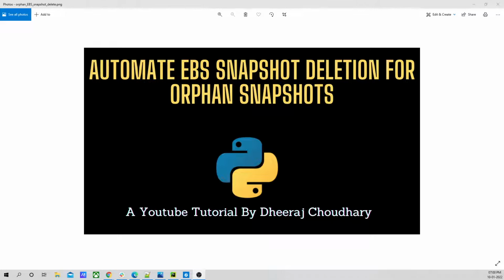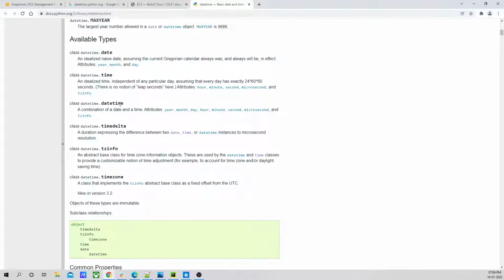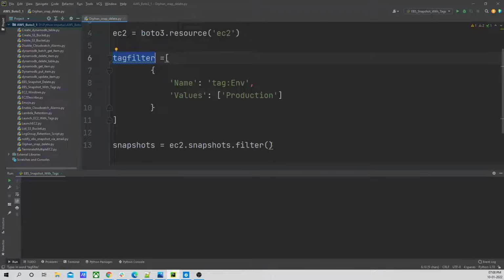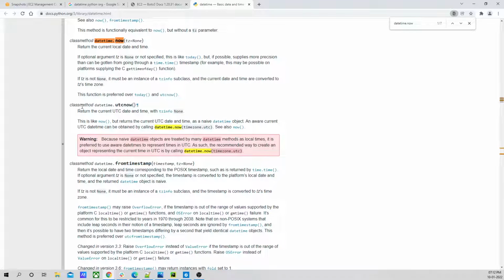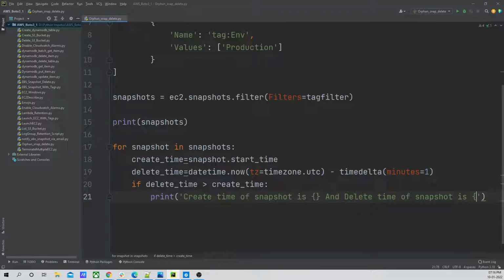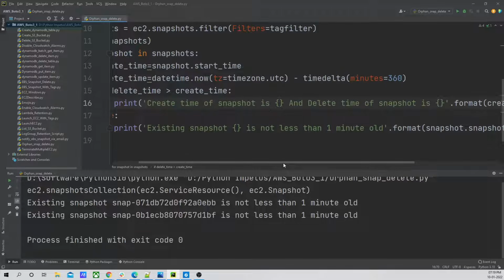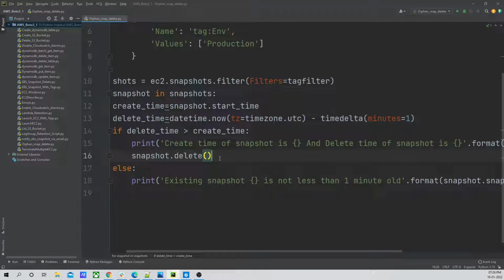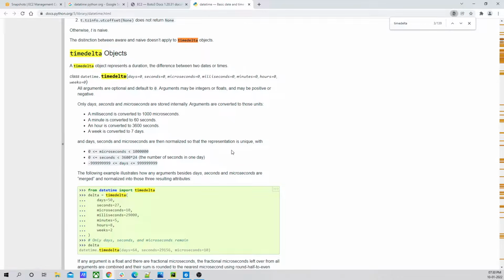Automate EBS Snapshot Deletion For Orphan Snapshots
In this blog we are going to automate EBS Snapshot deletion for Old Snapshots using Python SDK for AWS.